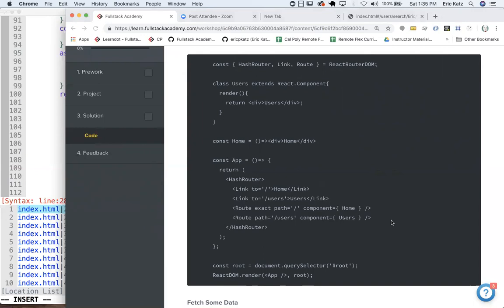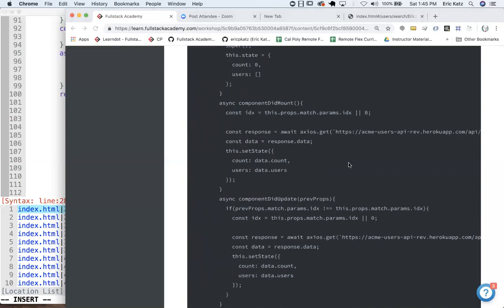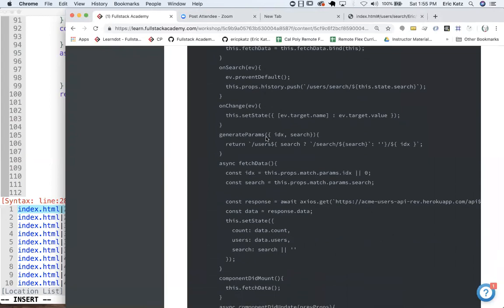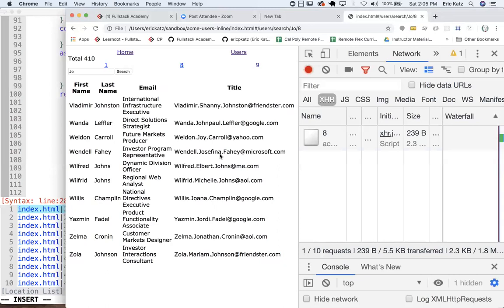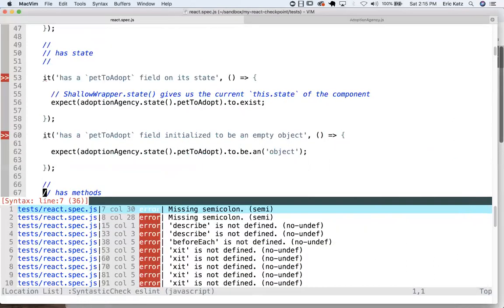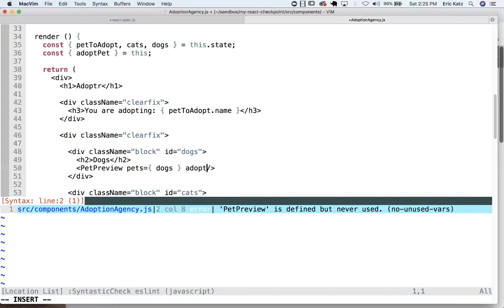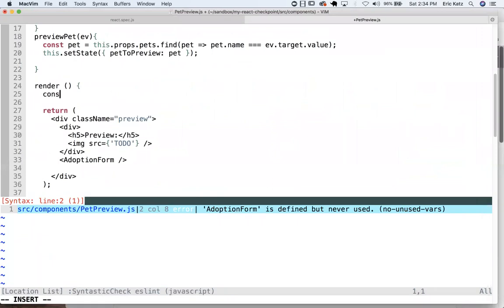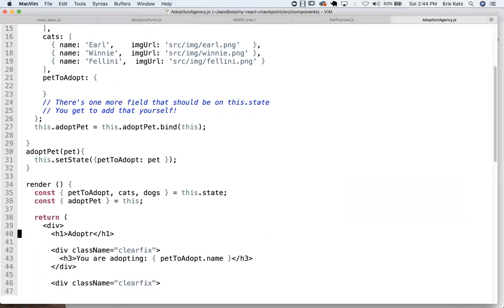Cal Poly 1904 June 8th 2019 Review Part I